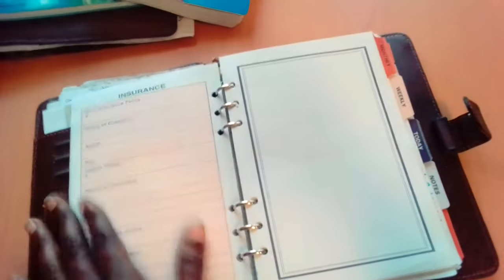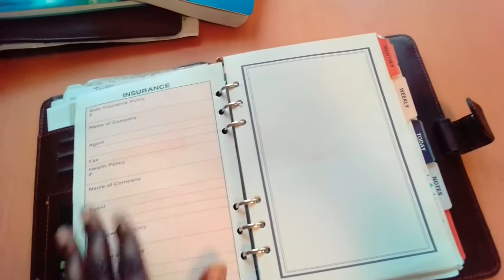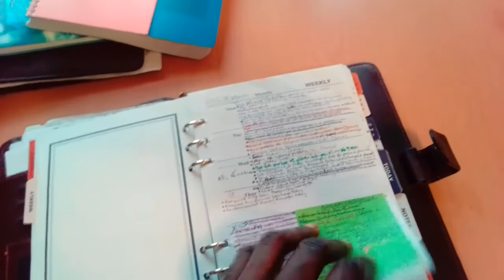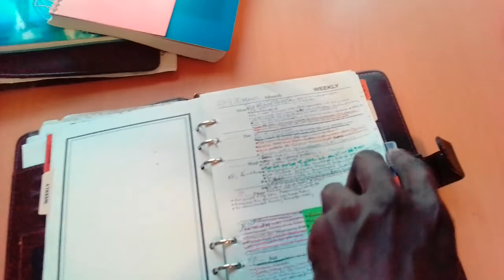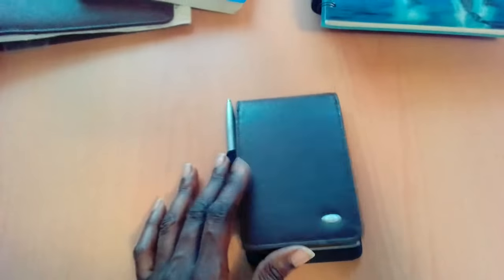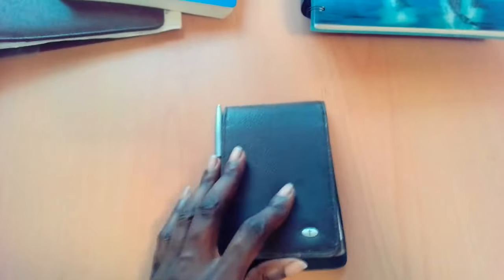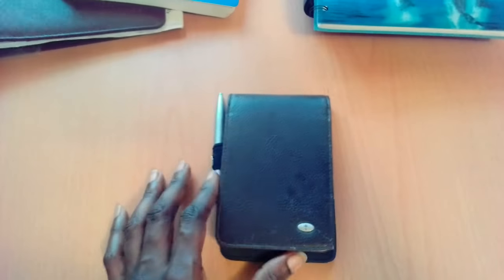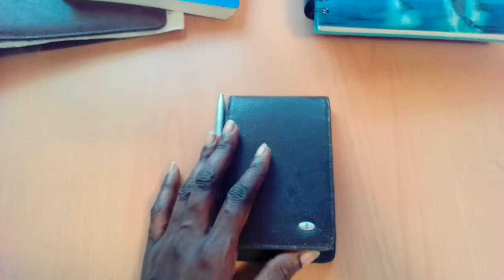Why Multiple Planners/Notebooks? Updated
Living Fabulous!